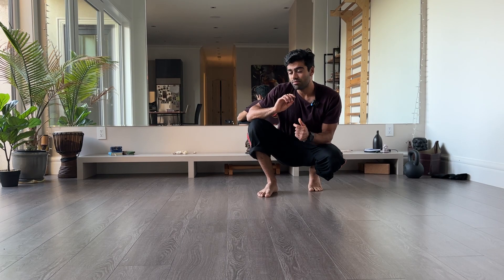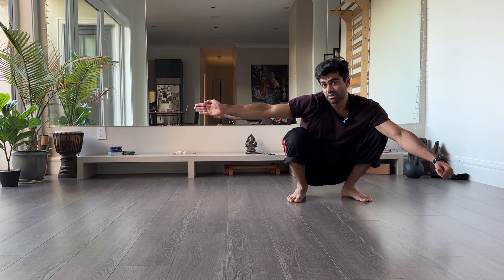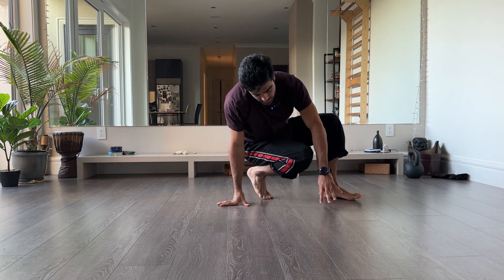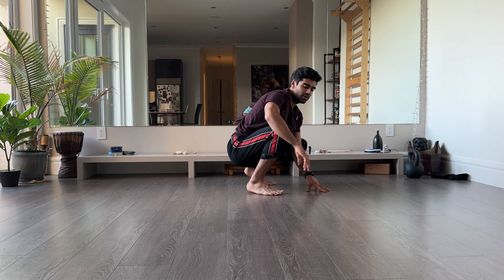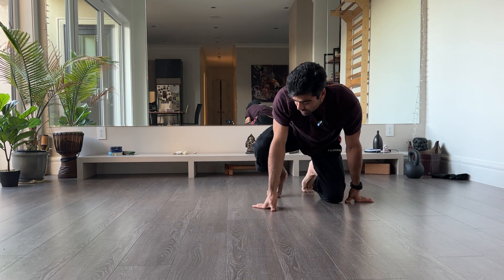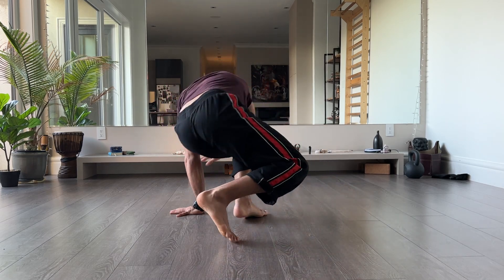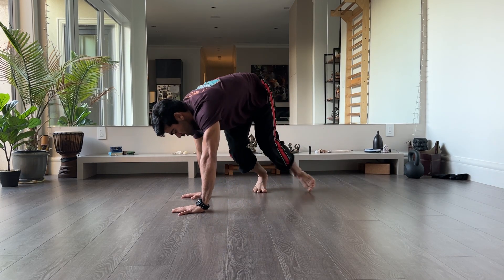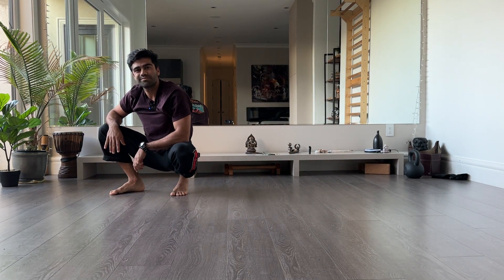Role - Baby Cartwheel Tutorial